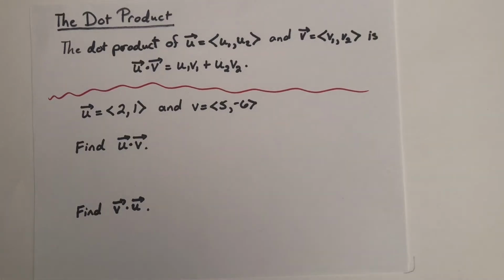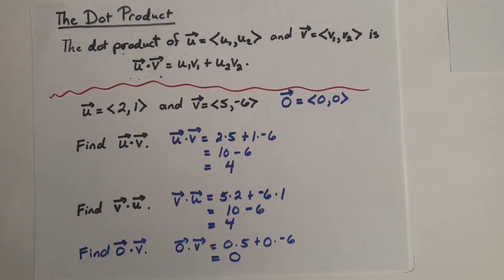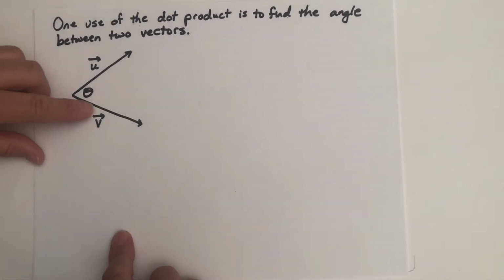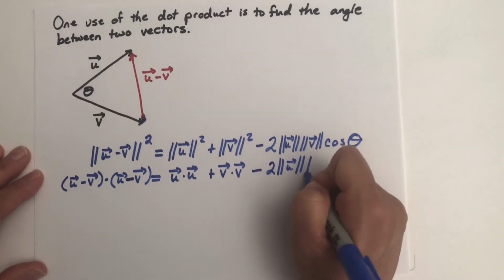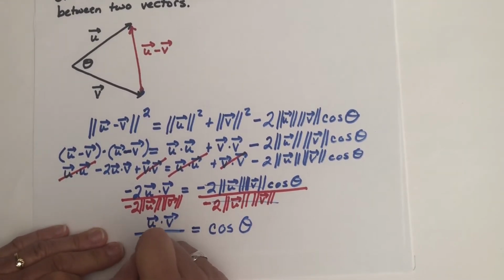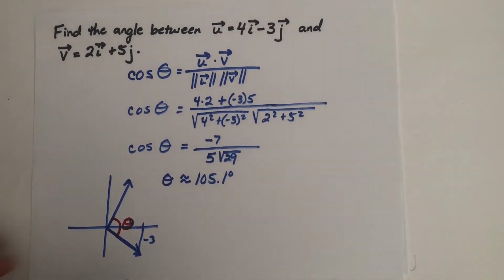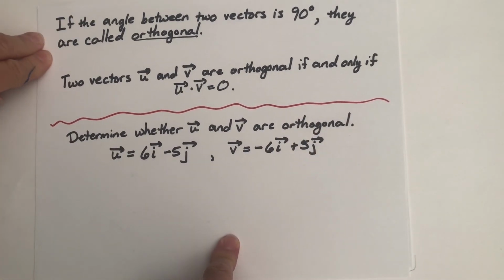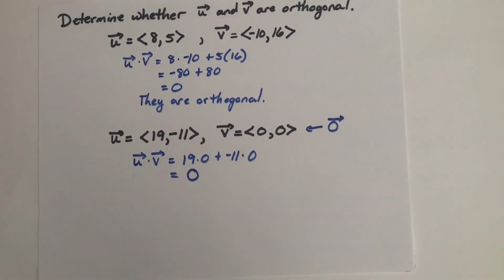The Dot Product